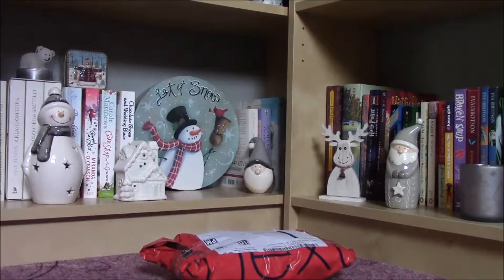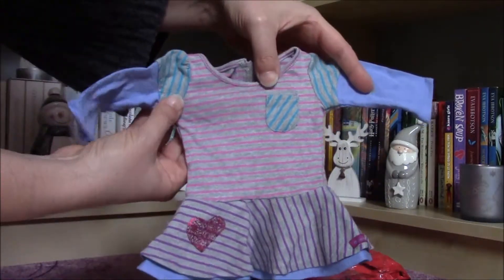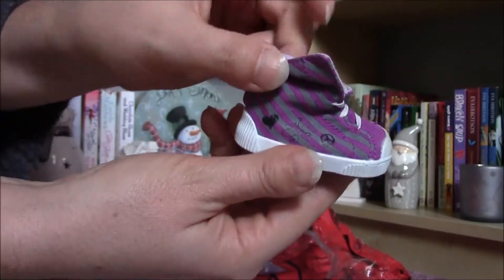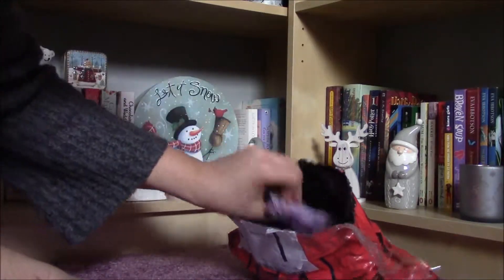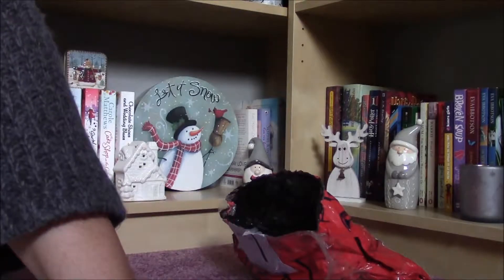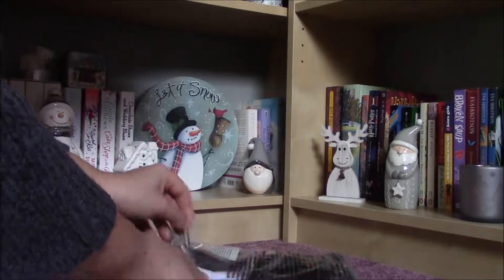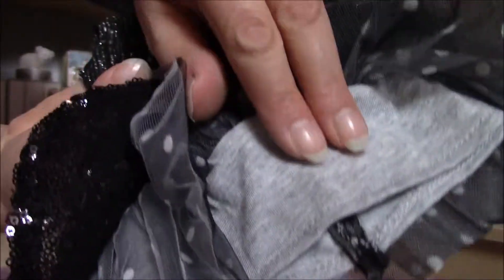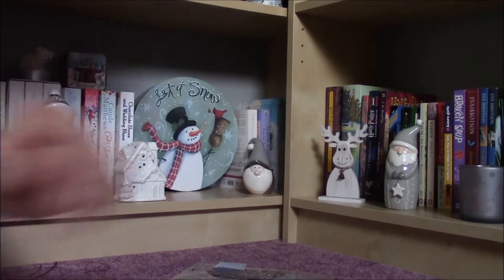Ebay Haul - American Girl Doll Clothes